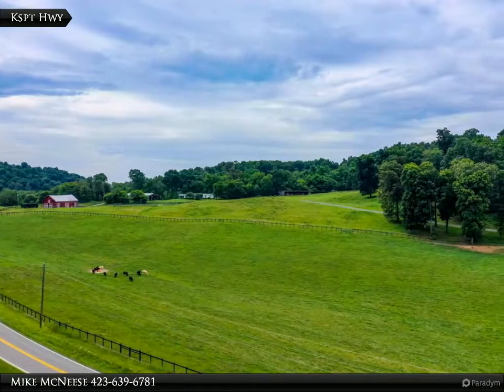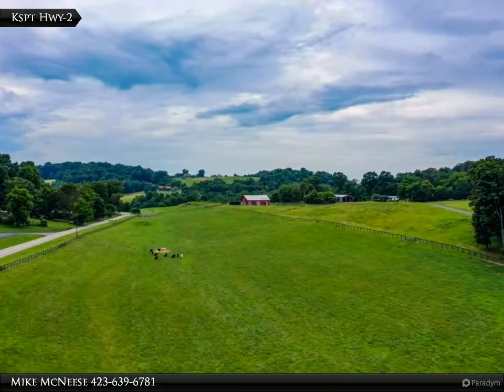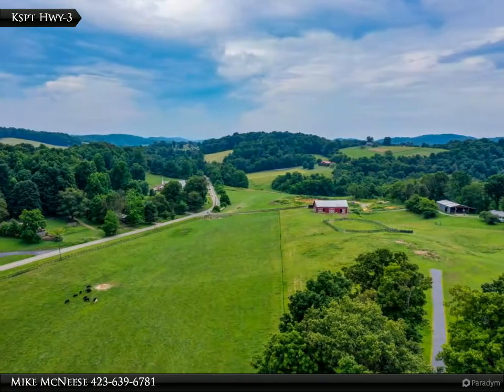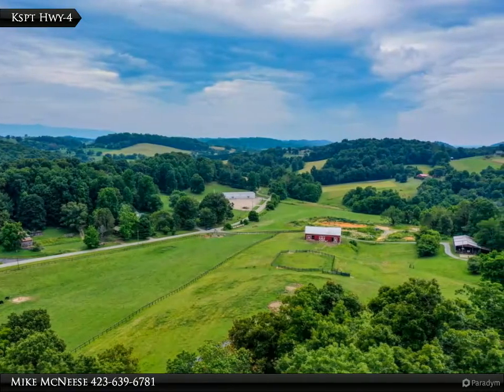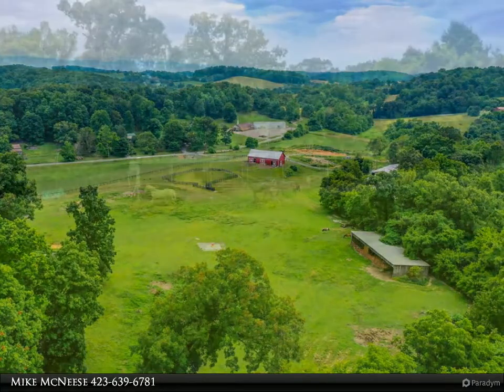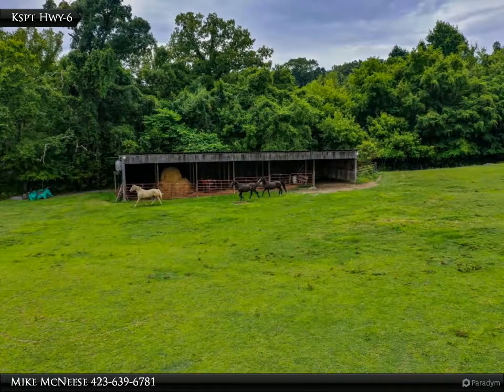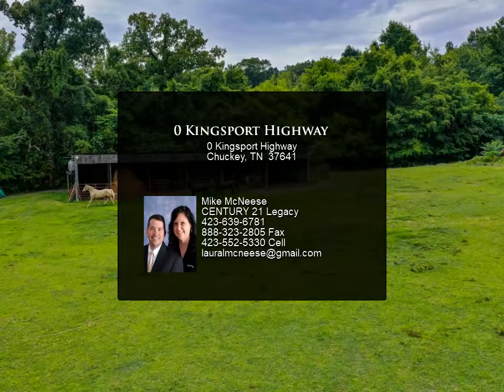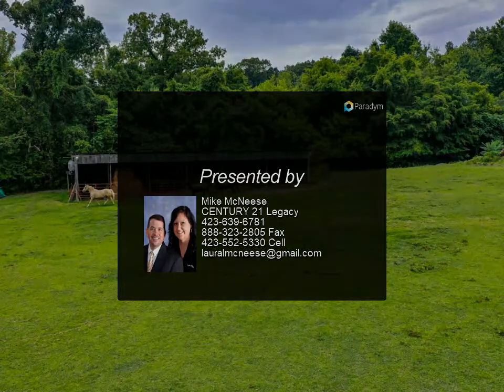0 Kingsport Highway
Opportunity of a lifetime! Beautiful 28+ acre horse and or cattle farm with a gorgeous setting to build your dream home. This Turnkey farm offers a huge 72X32 Horse barn that features water and electricity, a half bath, 9 stalls, 2 tack rooms, and hayloft. Freshly painted red with white trim this barn is straight out of a storybook. Several stalls feature outdoor paddock access. The property is fenced and cross fenced with plenty of separation for horses or cattle or a mix of livestock of your choosing. The woods at the back feature a parklike setting and a driveway has been cut in that allows for easy access with 2 solar powered remote controlled gates. Automatic waters supply the fields for livestock and horses. Fenced round pen for training and riding. A large implement/storage shed approximately 78X30 and an additional an additional shed right outside the barn. There is also an addition lot (see attached surveys) that is wooded and a great place for trail riding. Property also feat

Mike McNeese
CENTURY 21 Legacy